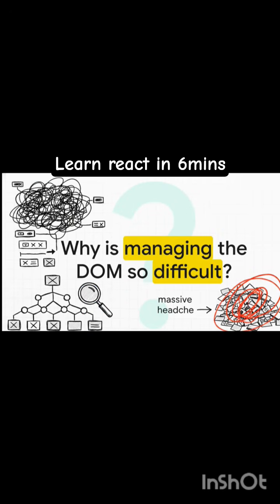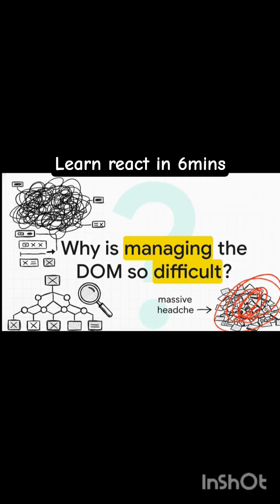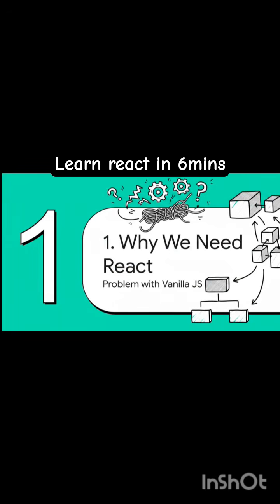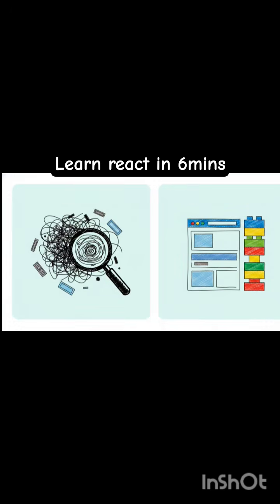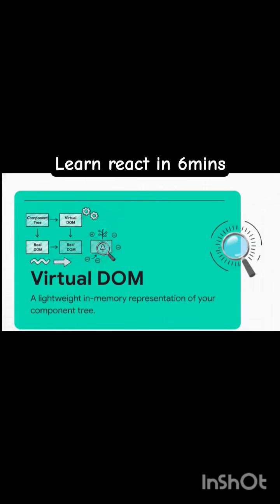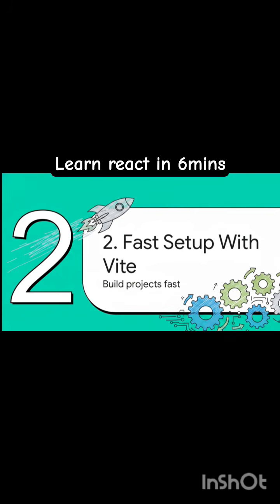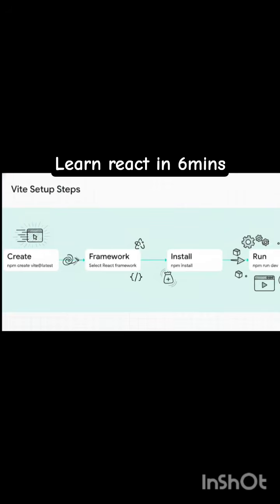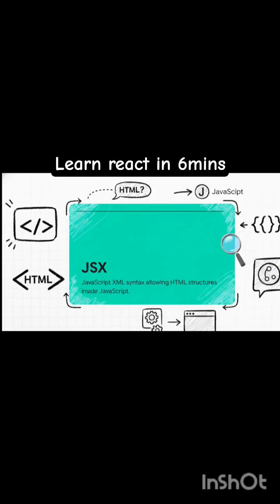React in 6 mins#trending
react in 6mins